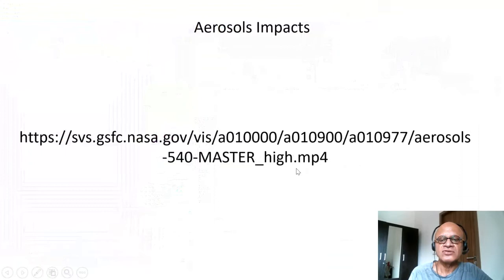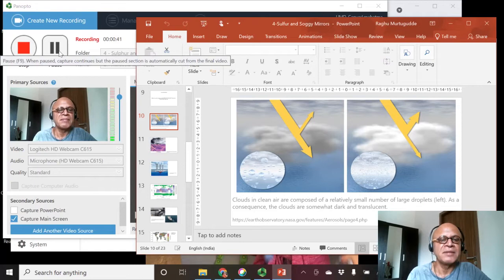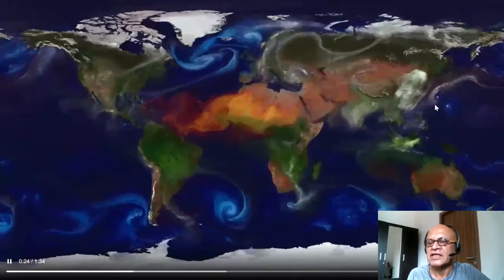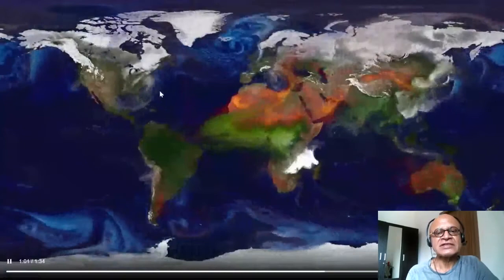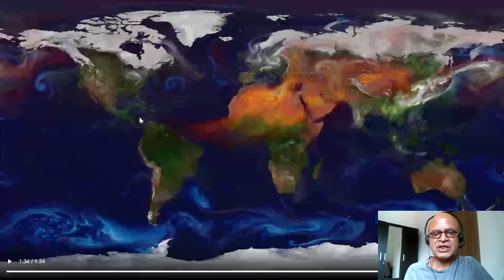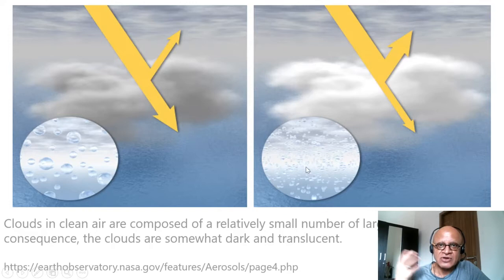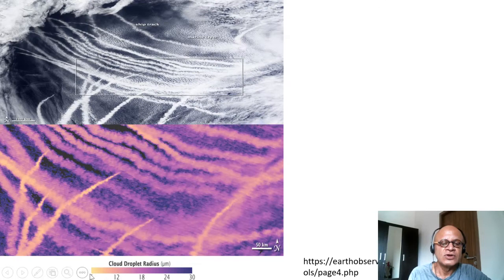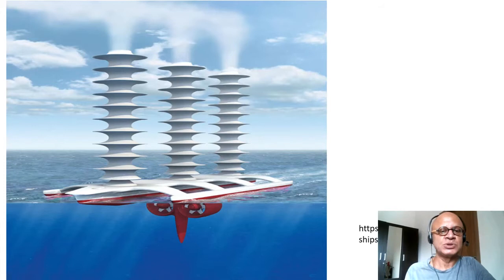2 Aerosols and Cloud Optical Properties